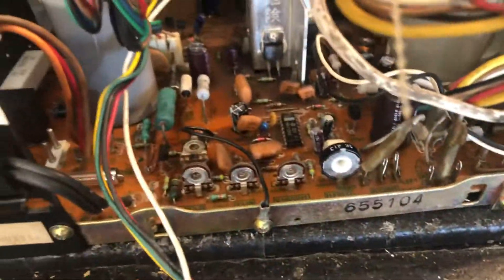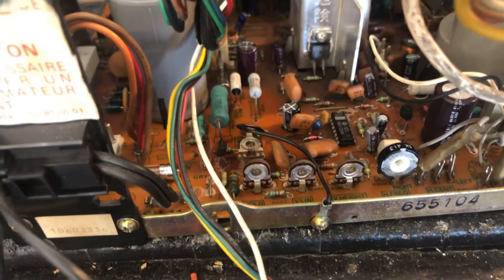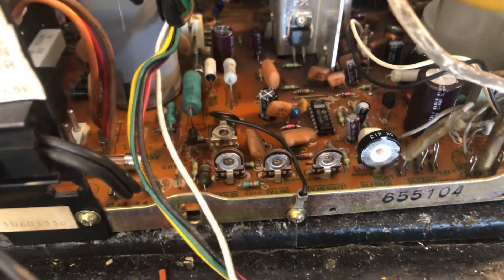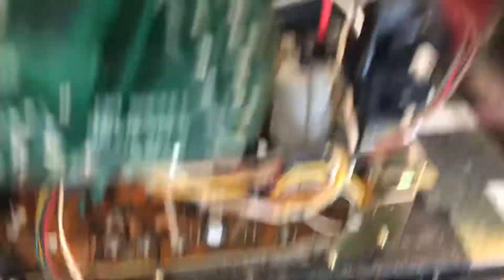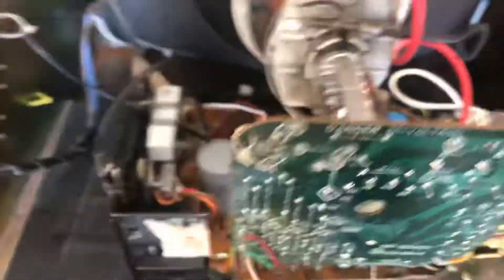G07 for Errol